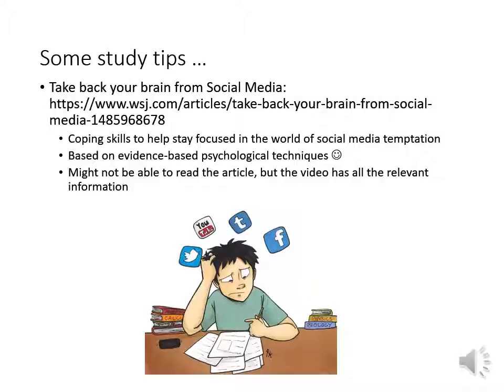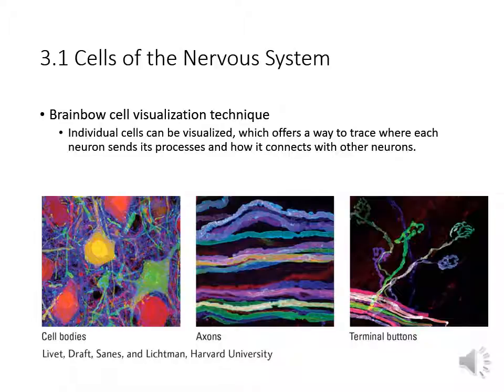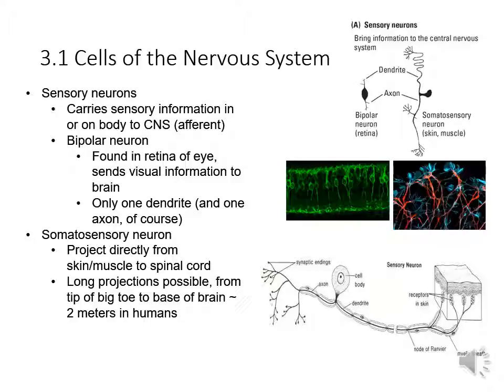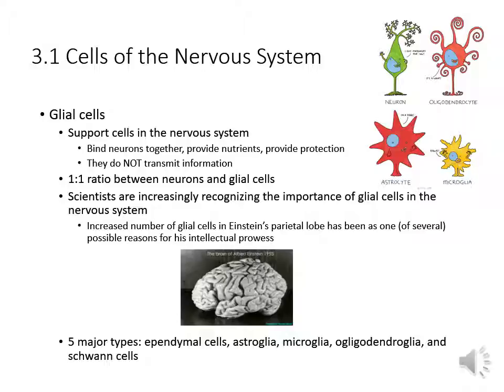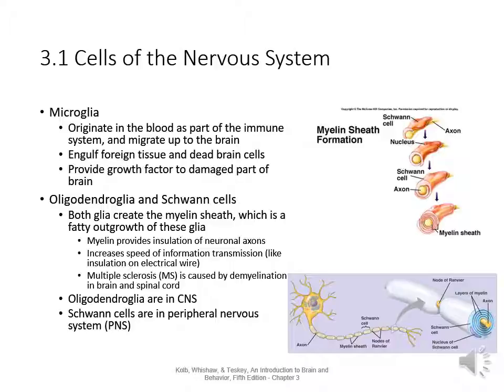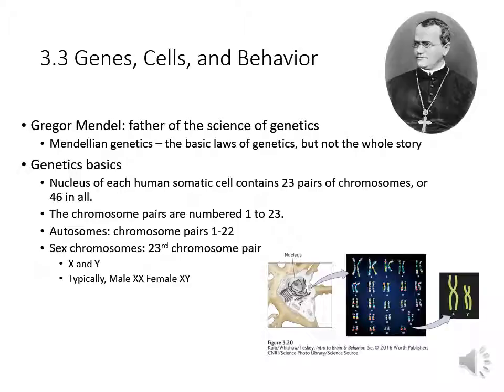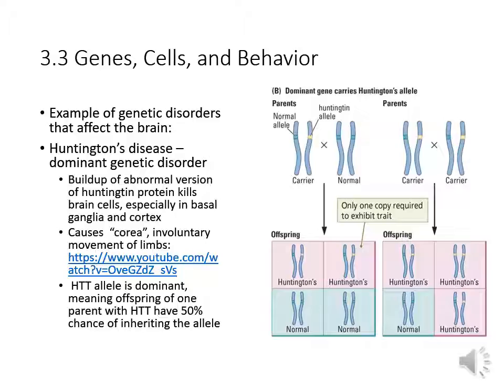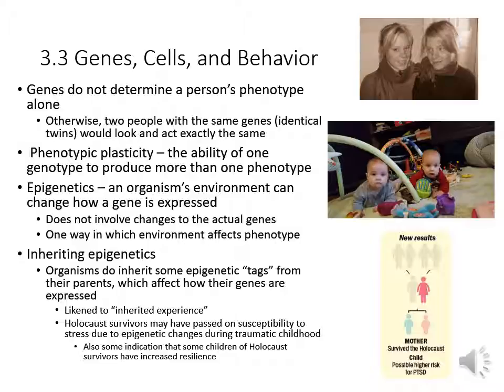3. Functional Units of the Nervous System